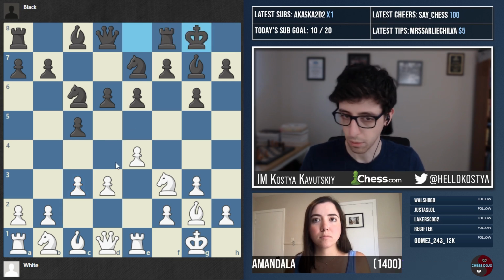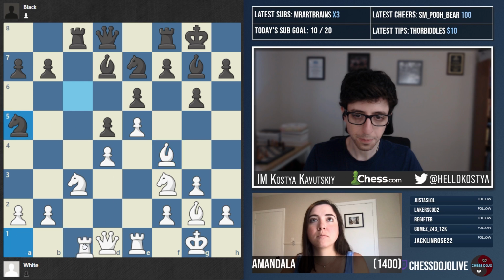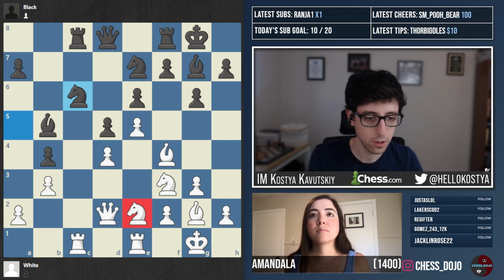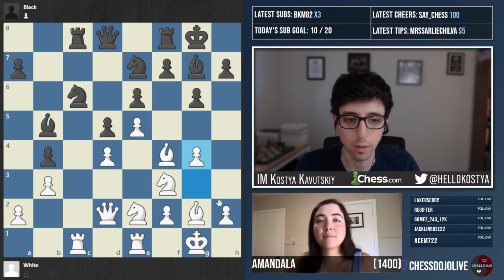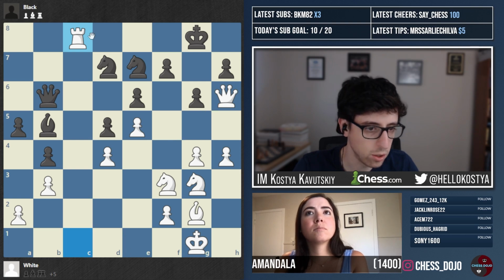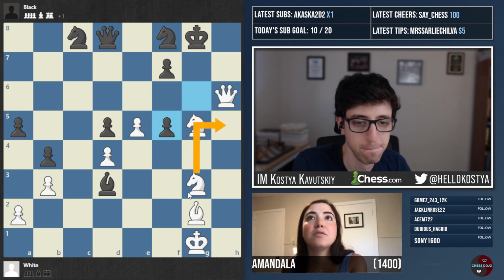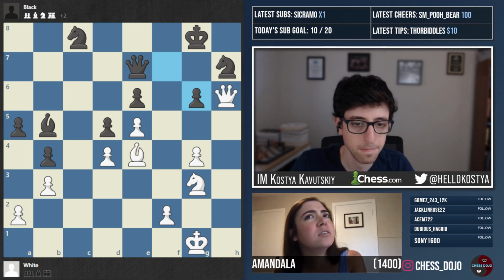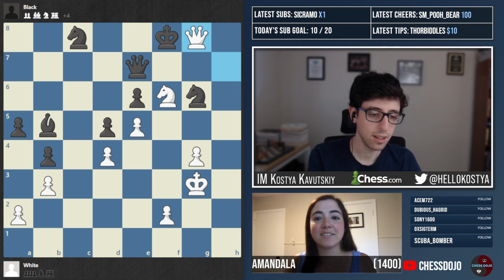Intro to Micro-Plans Part 2 | feat. Amandala (1400)